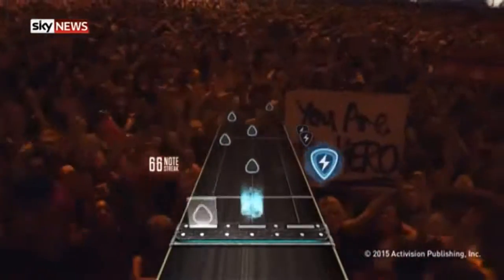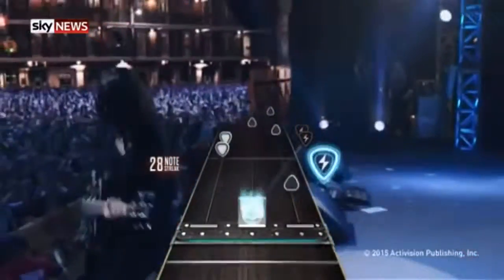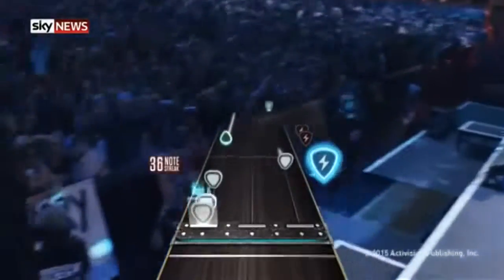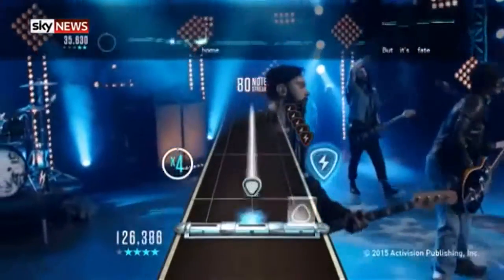The return of Guitar Hero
How FreeStyle Games is going to bring Guitar Hero to a whole new generation of gamers.